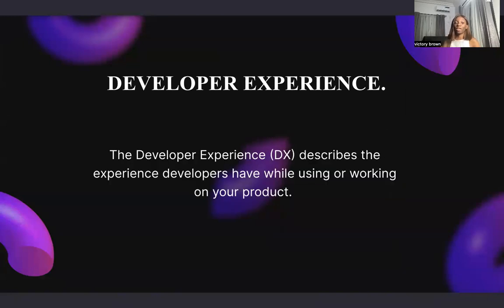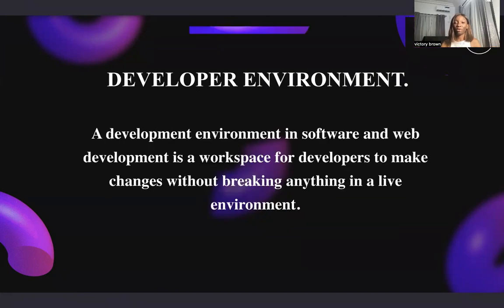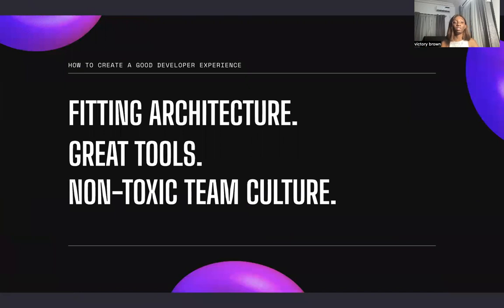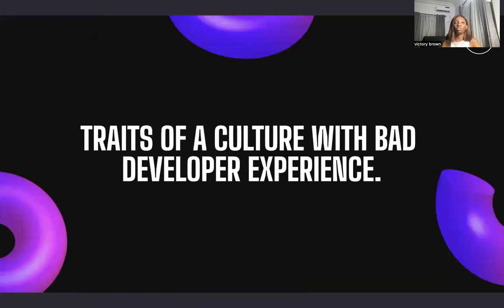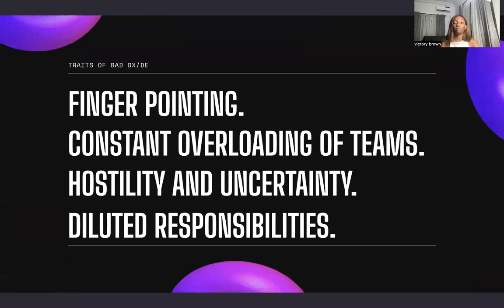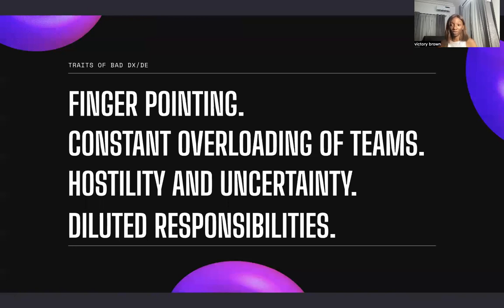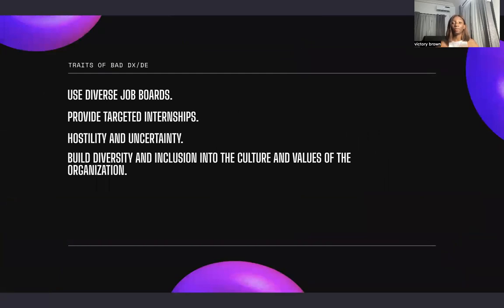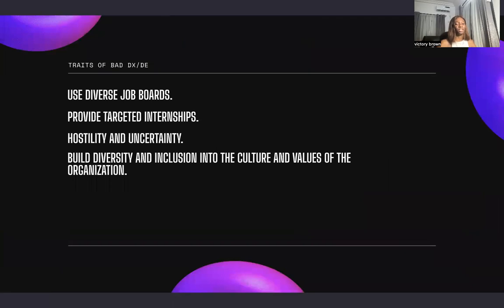Building an Inclusive Developer Environment - Victory Brown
With so many companies talking about making diversity a priority, you would think that the gap in building a diversified workspace would have been reduced, if not closed.  Yet many organizations, still fall short of the mark, diversity and inclusivity initiatives will only be successful if everyone understands and experiences a feeling of belonging in the workplace. Diversity and Inclusion is not just a feel-good action, It should be a company culture
A lot of times when we preach the gospel of diversity in workspaces, we mean the acceptance and inclusion of employees of all backgrounds. A diverse workplace is an important asset since it acknowledges the individual strengths of each employee and the potential they bring.  Diversity isn’t just about gender or race, it’s also about diversity of background and mindset. Promoting diversity is the first step to not just “tolerance” but true inclusion and acceptance. In this session, I would be discussing how to build a hybrid diverse community, why diversity and inclusion are important, and how to involve everyone in building a diverse environment.